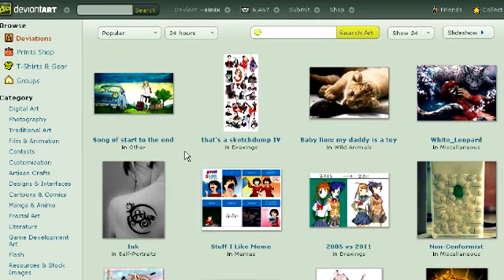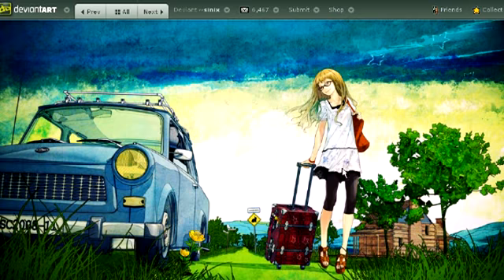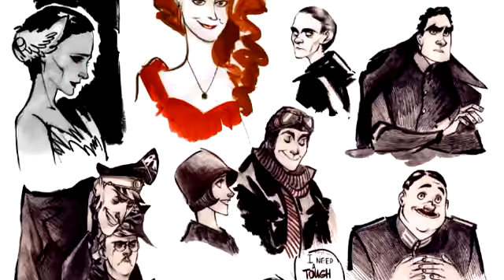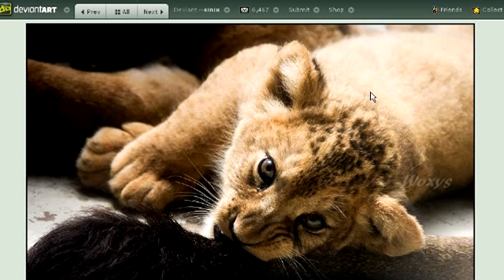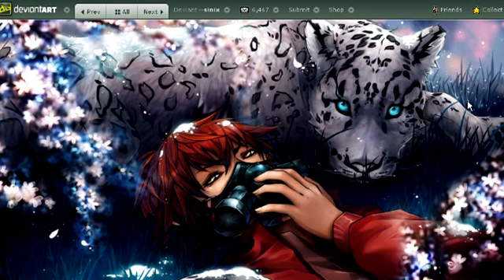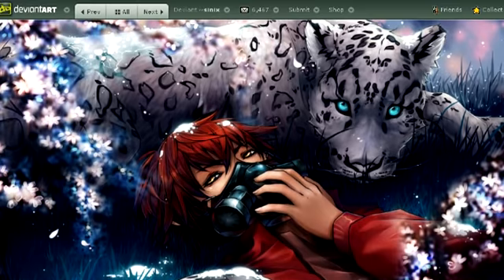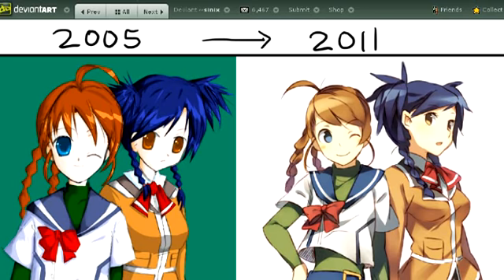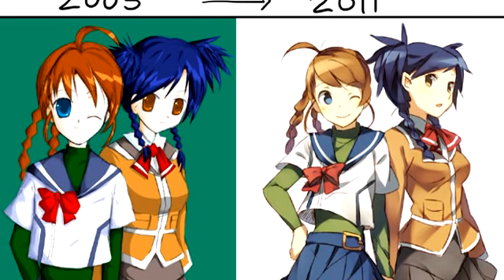Let's Explore DeviantART: Ep. 7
Sorry, I was compelled to bring up Sucker Punch... if only to keep people from writing it off because of the bad reviews.